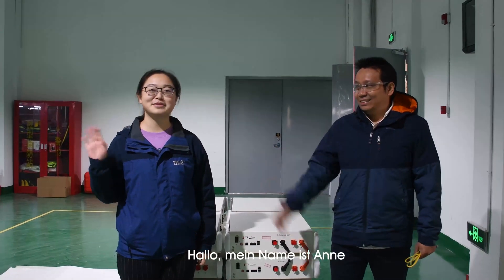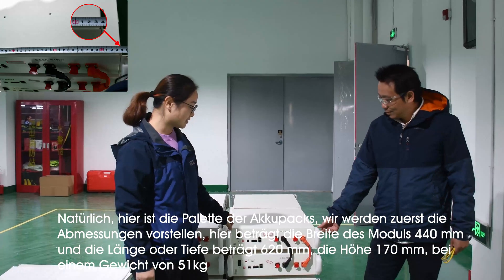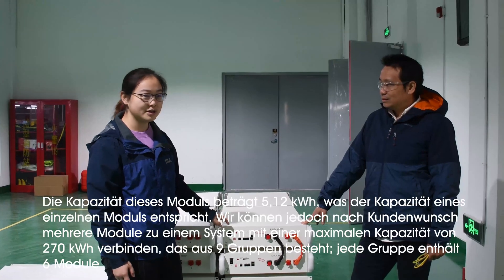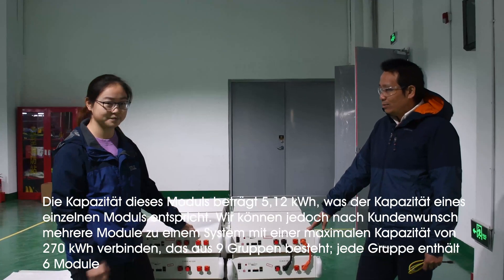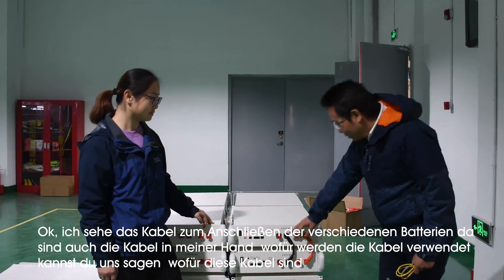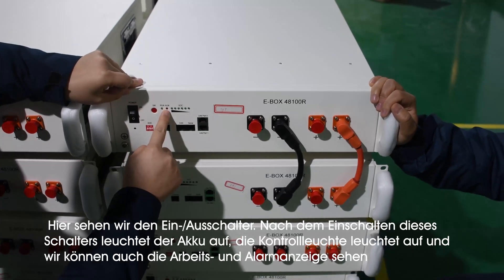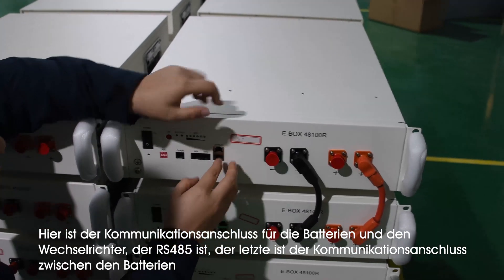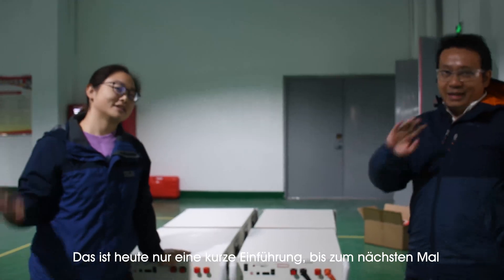Präsentation des DLG 5.12kWh LIFEPO4 Akkus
Hallo zusammen, ich bin Charlie. In diesem Video stelle ich die Funktionen unseres Top-Sell-Produkts 5,12 kWh/100 Ah Lithium-Ionen-Akku vor.

DLG Electronic Technology Co., Ltd. wurde 2004 gegründet und ist ein auf die Herstellung und Forschung und Entwicklung von Lithium-Ionen-Batterien spezialisiertes Unternehmen, das Energiespeicher-Unterstützungslösungen für neue Energiesysteme auf der ganzen Welt anbietet.